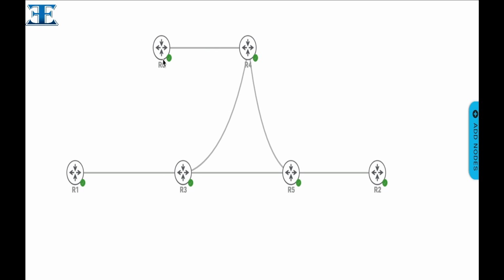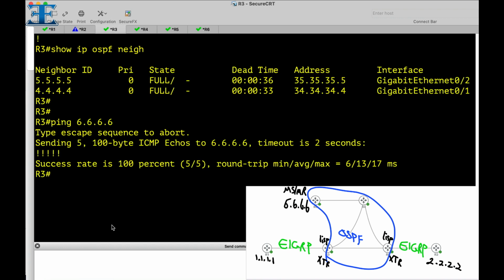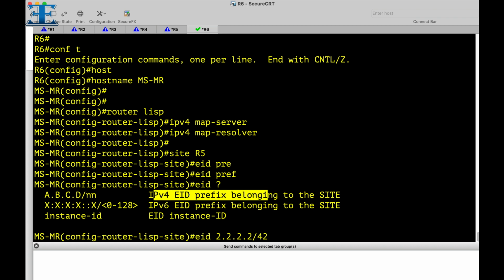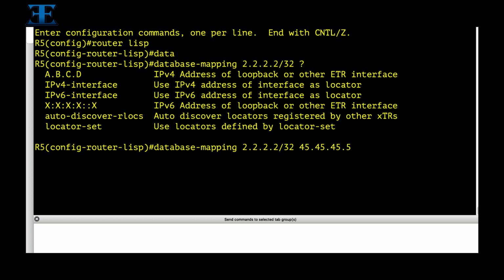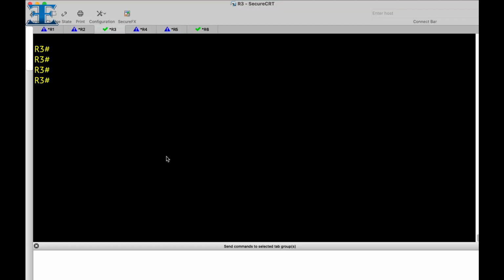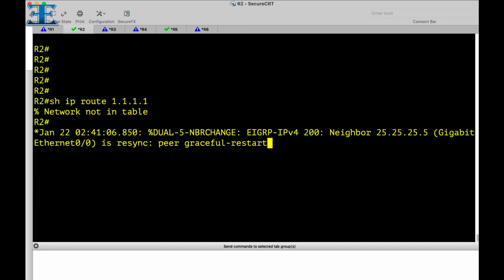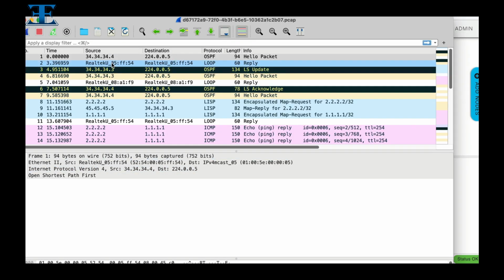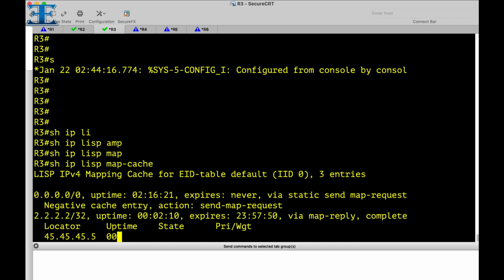Cisco LISP Configuration Guide - Basic Config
LISP: A Routing Architecture –Not a Feature
Dear Friends, In this video you will learn how to configure LISP and how you can verify the LISP overlay.
LISP changes the routing architecture to implement a level of indirection between a hosts IDENTITY and its LOCATION in the network.